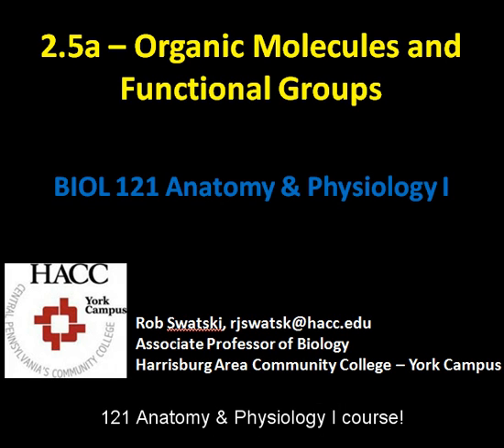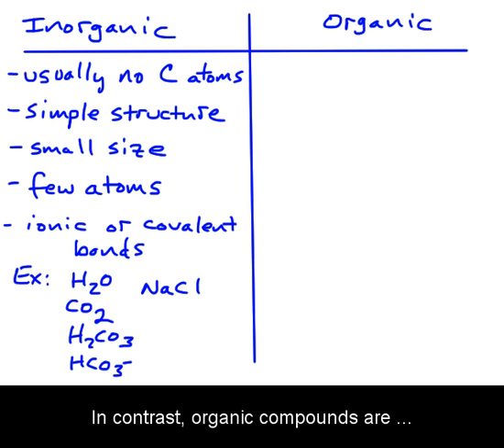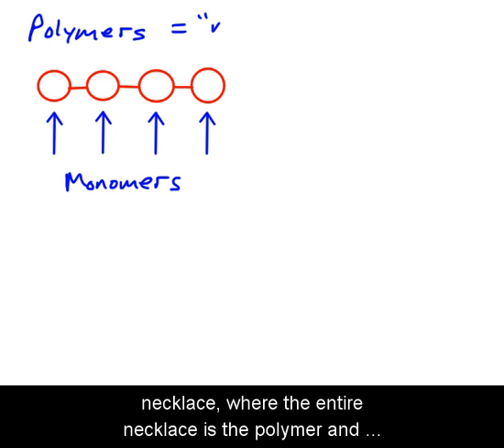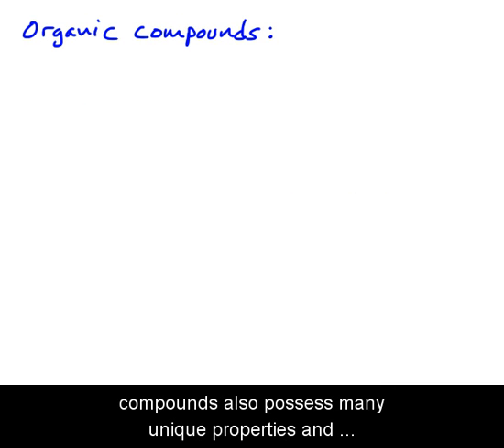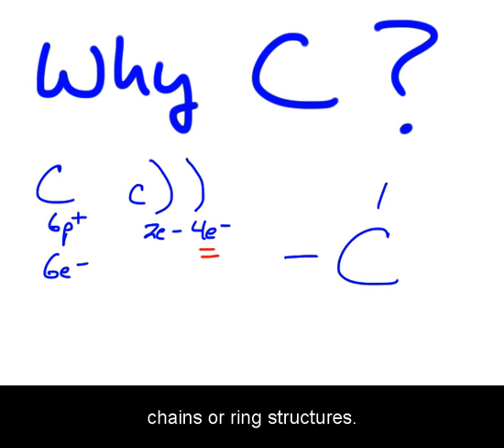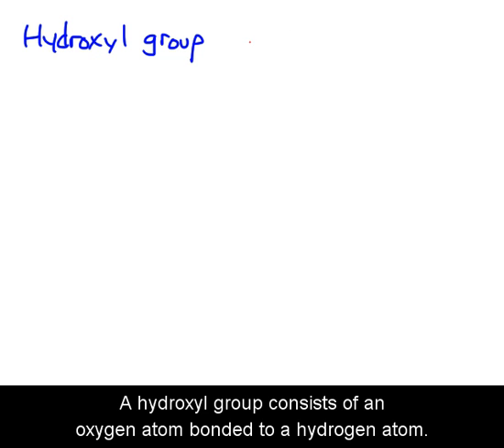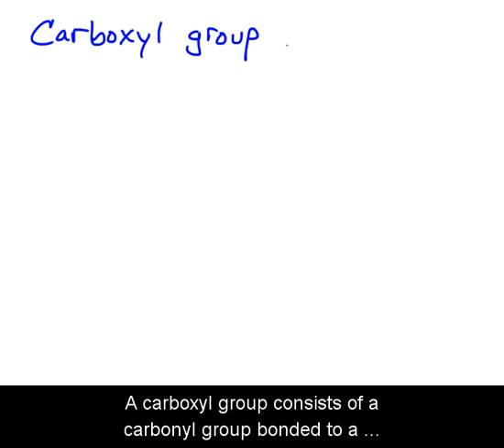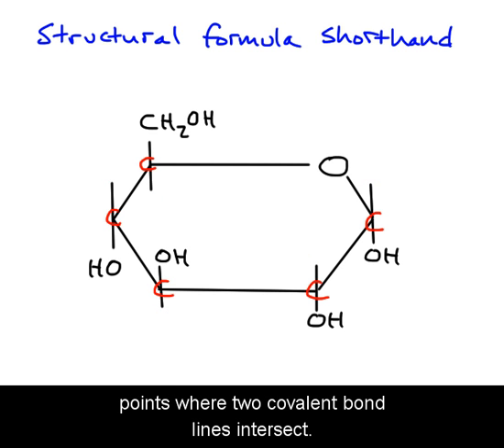2.5a Organic Molecules and Functional groups